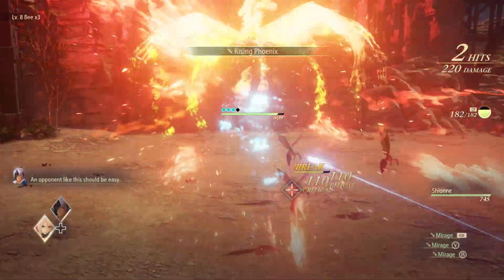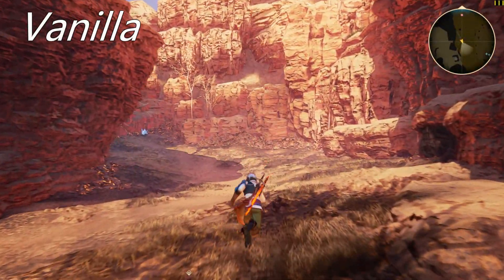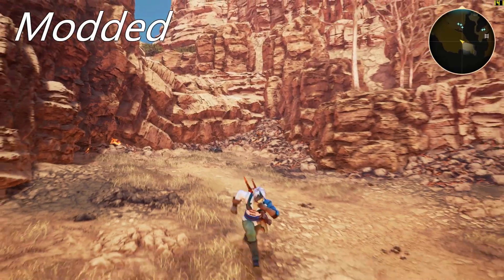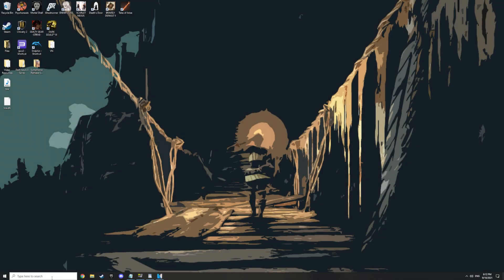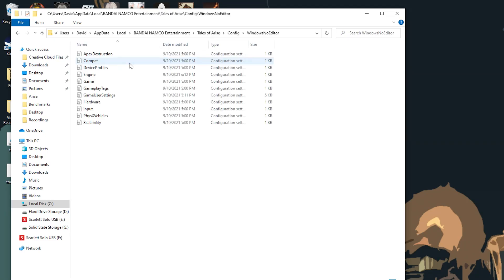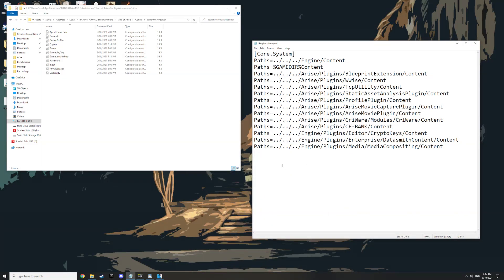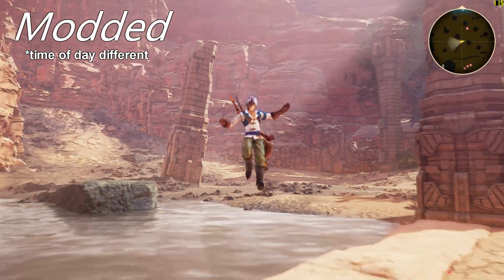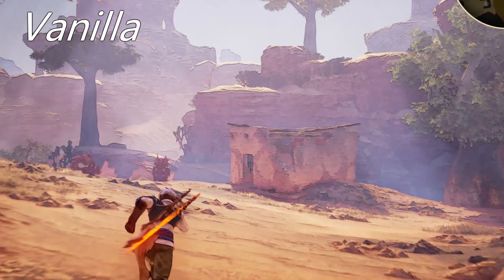How to REMOVE Pop-In - Tales of Arise Draw Distance Mod Tutorial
UPDATE 1: A fix for NPC draw distance has been made!

UPDATE 2: Revised some settings due to some needless parameters being changed. Foliage was also WAY cranked up, I had not yet been to later areas with a ton of grass. The values were lowered dramatically in favor of performance, but feel free to experiment if your PC can handle it.

[SystemSettings]
r.LightMaxDrawDistanceScale=3
r.StaticMeshLODDistanceScale=0.025
r.SkeletalMeshLODBias=-2
r.ViewDistanceScale=5
foliage.DensityScale=4
grass.DensityScale=3
foliage.LODDistanceScale=10
r.Shadow.DistanceScale=2.0
r.LandscapeLODDistributionScale=3
r.LandscapeLOD0DistributionScale=3